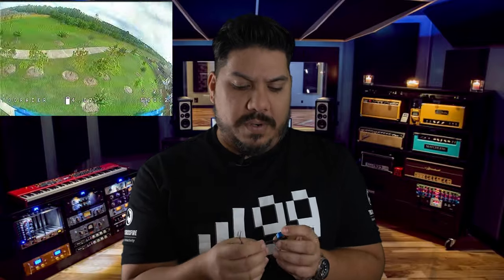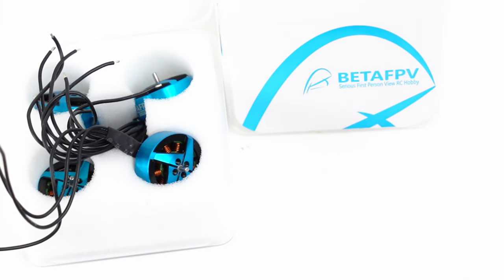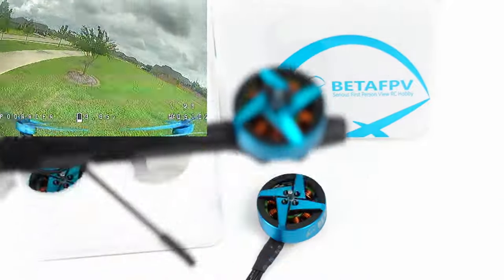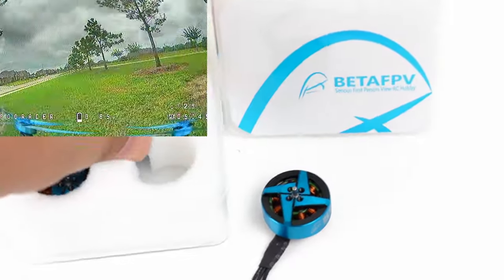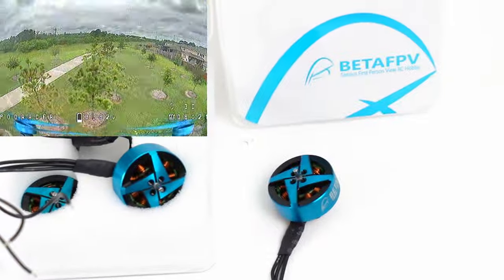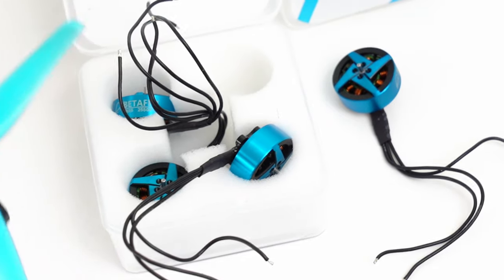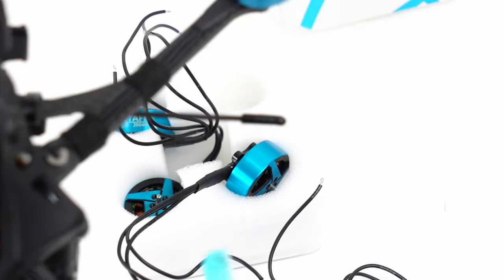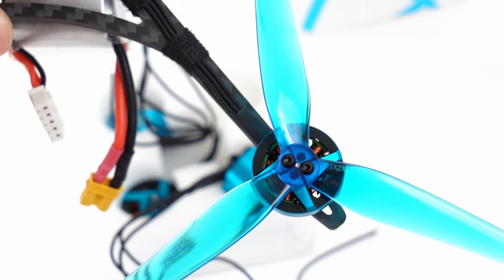BetaFPV 1805 motor - 8 mins flight time - 1805 2550kv - drone motor power+efficiency -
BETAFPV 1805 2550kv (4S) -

3" - Diatone GT R349